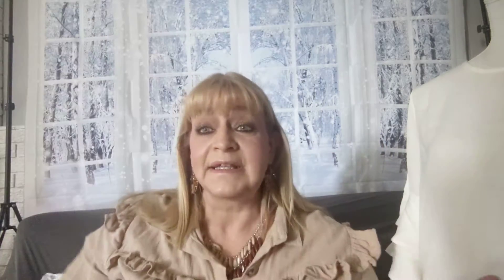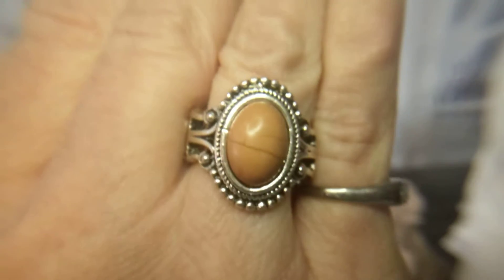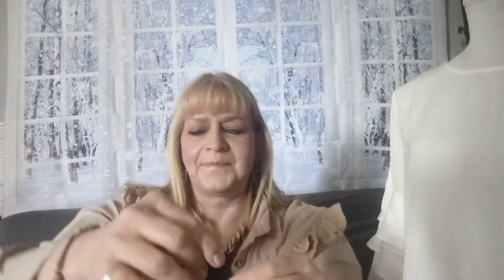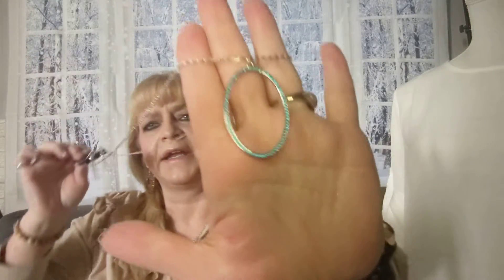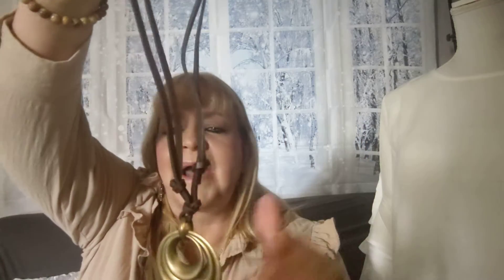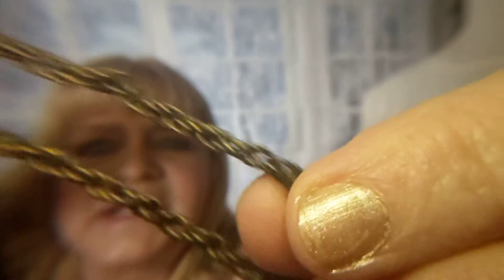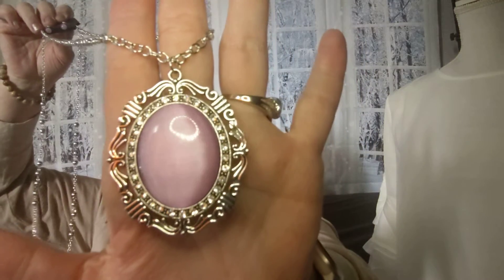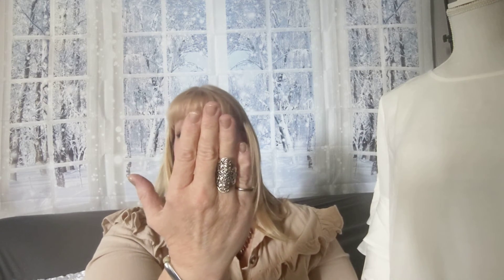Let's do the bling thing!